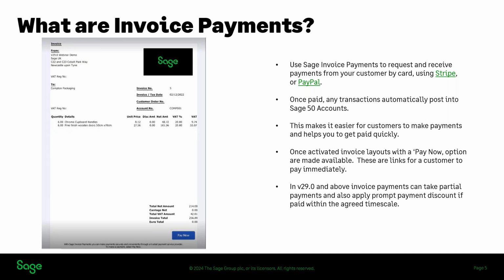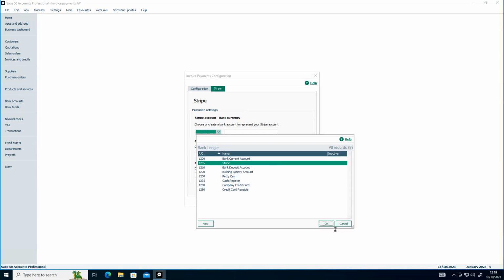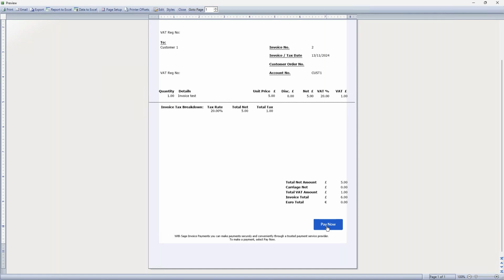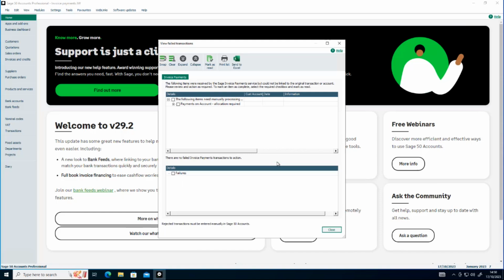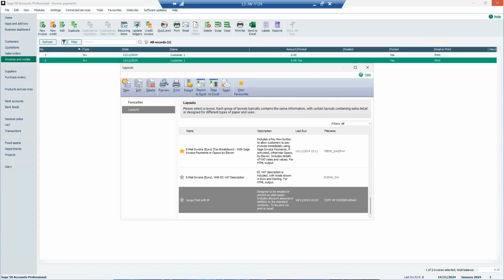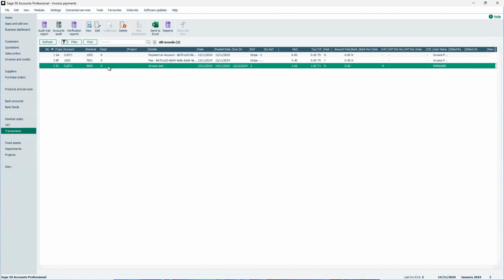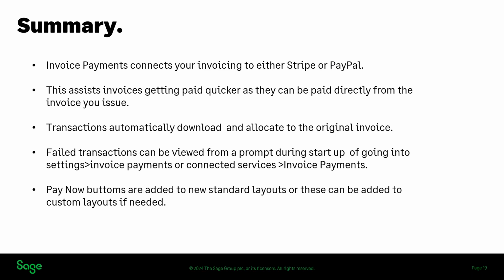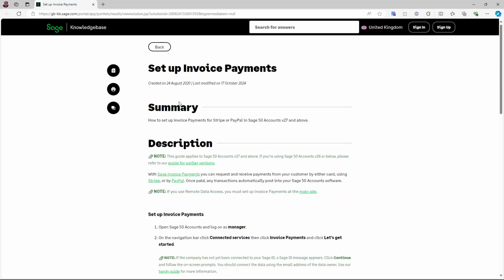Sage 50 Accounts (UK) - Invoice Payments - Get paid online using Stripe and PayPal